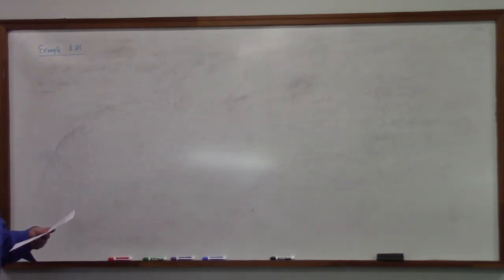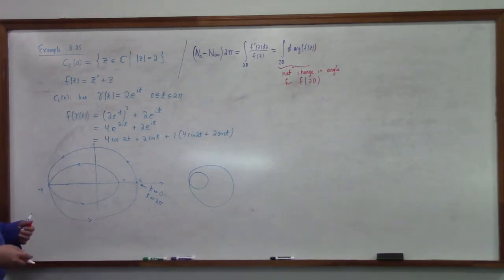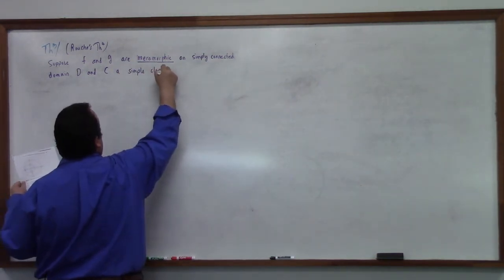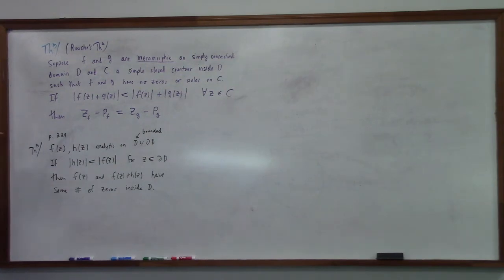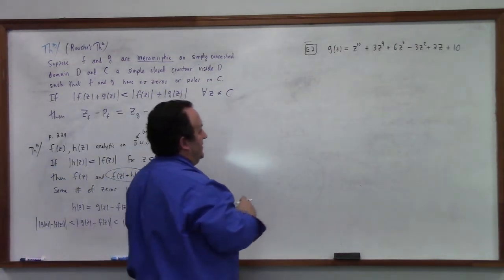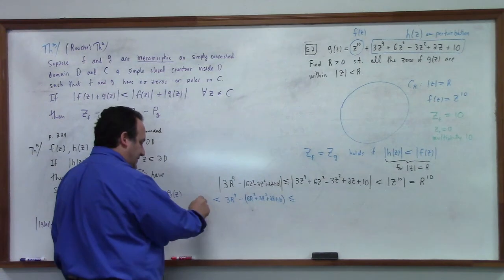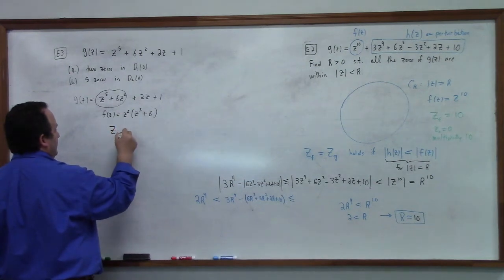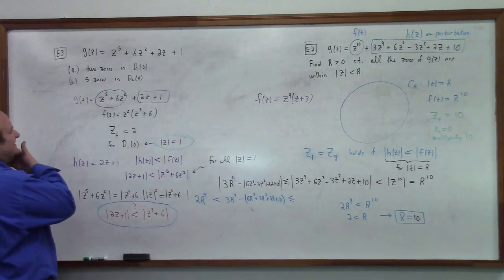Complex: almost examples for Rouche's Theorem and argument principle, 4-20-22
( I advise skipping after the first example, well perhaps there is something to glean from E2 and E3, the estimate for E3 is actually not hard, I just couldn't think clearly in class today... if |z|=1 then
|2z+1| less than 3 less than 5 = | |z|-6 | less than |z^3 + 6|